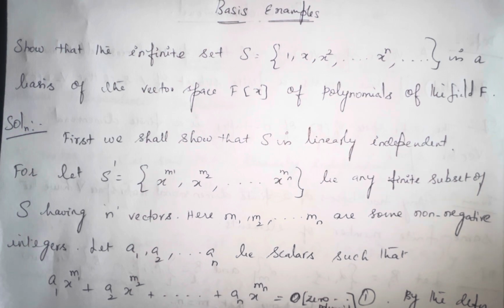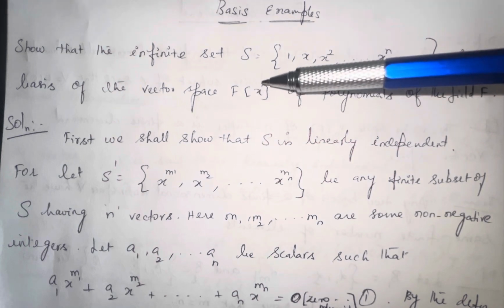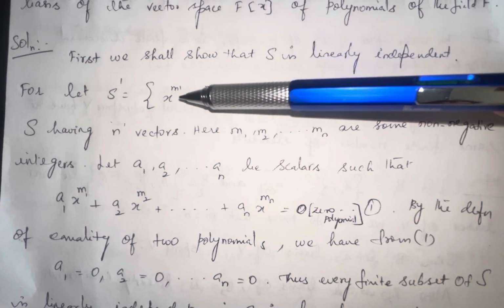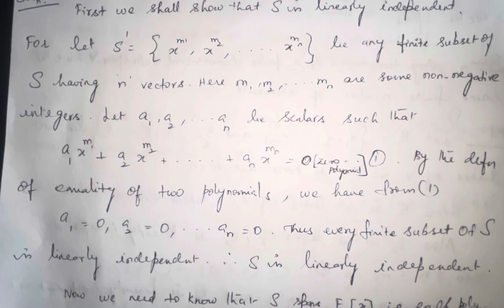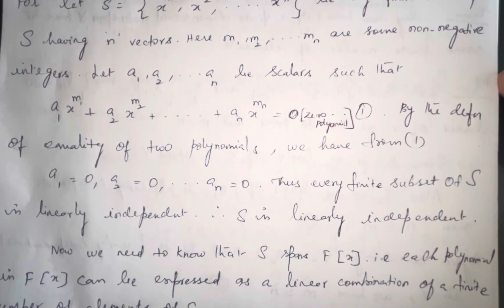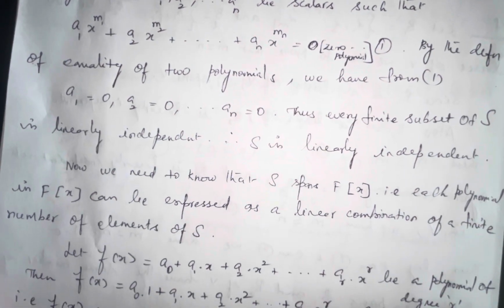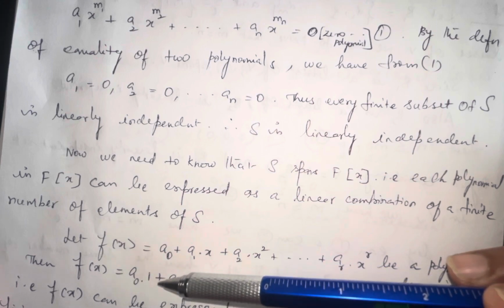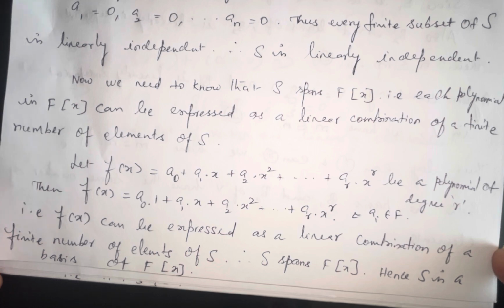Don’t memorise! Understand why {1,x,x^2,x^3,…..} forms a basis.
This video explains about infinite basis in vector space of polynomials.To know about definition of Basis and examples pl check the below link